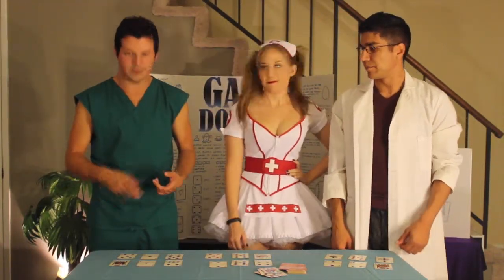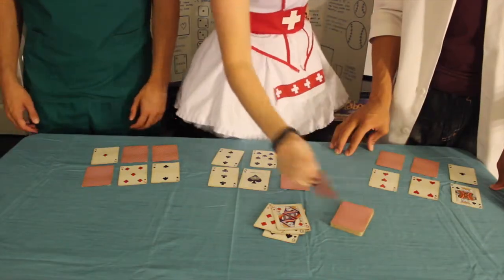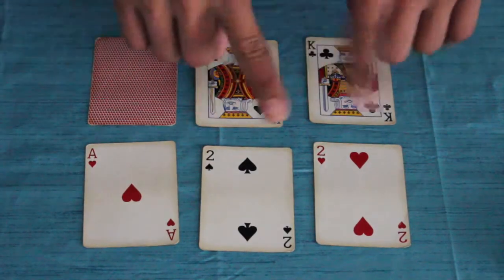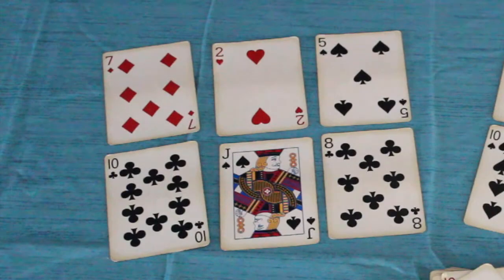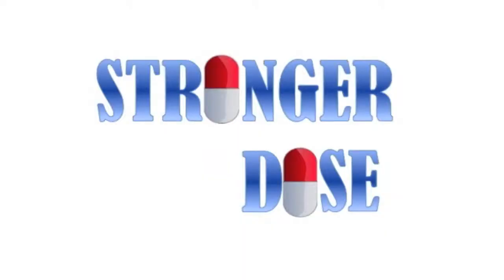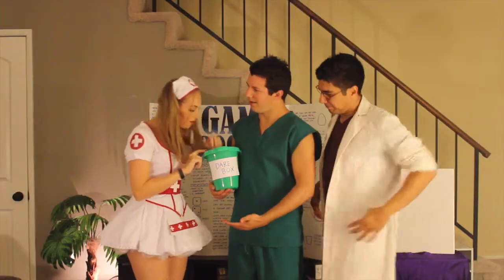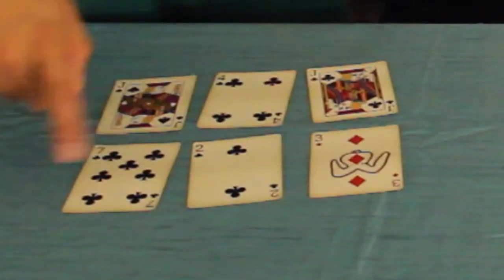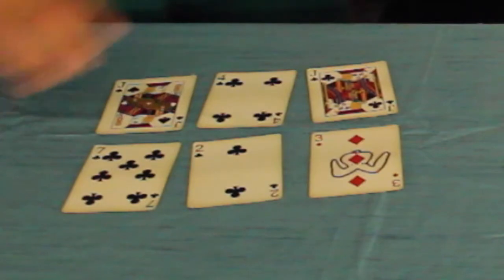How to Play "SIX DOWN" by the Game Doctor (Card Game)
This game is perfect for gambling, drinking and stripping as well as just killing some time with some friends.  One deck of cards is good for 5 people.  Add additional decks of cards for every increment of five players.